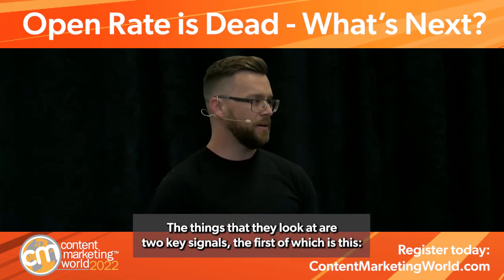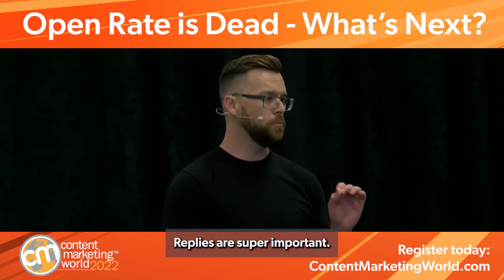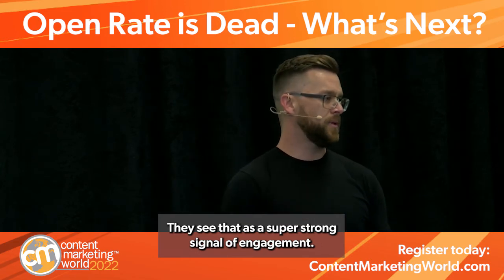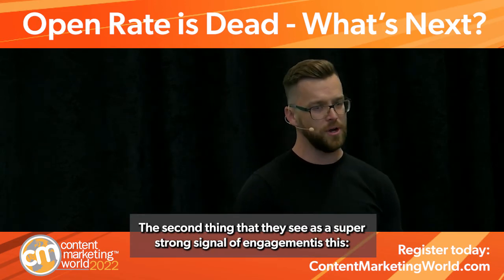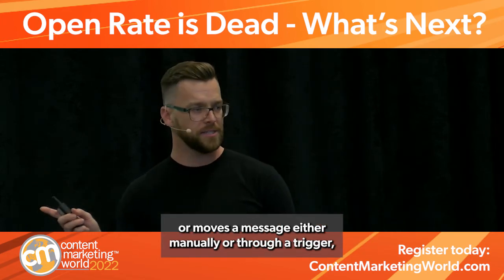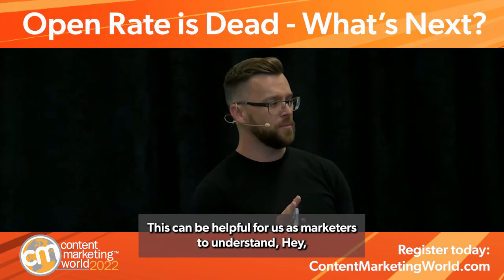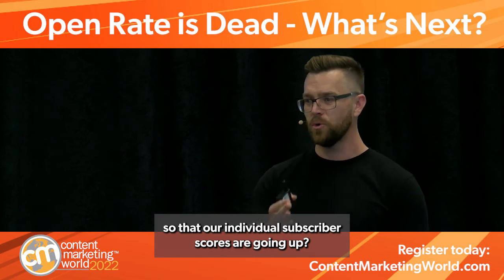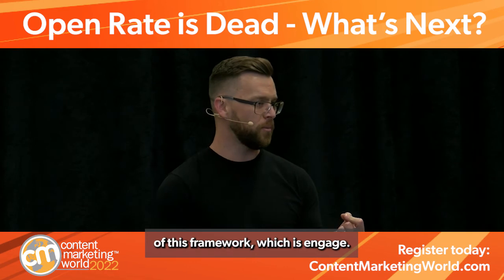CMWorld 2021 | Open Rate is Dead - Michael Barber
Don't miss out on great sessions like this! Register now for Content Marketing World 2022.

This is a clip from Michael Barber's session at CMWorld 2021 called
Open Rate Is Dead: What Marketers Need to Know About iOS15.

Email open rate is officially dead. iOS 15 ends open rate tracking and brings fundamental changes to how marketers send, measure, and leverage email marketing. Learn the impacts of Apple's upcoming changes, how to adjust your email campaigns, and continue producing huge results from email.